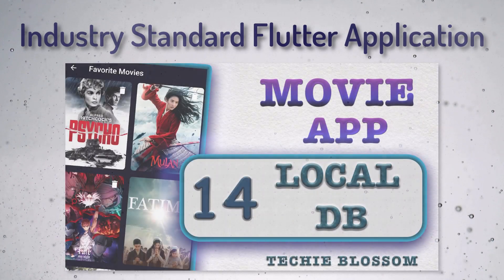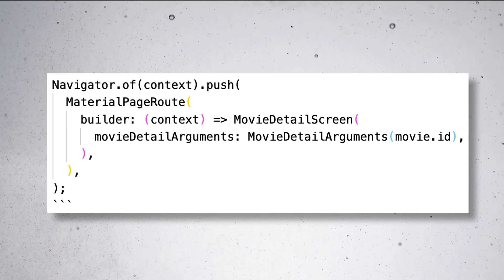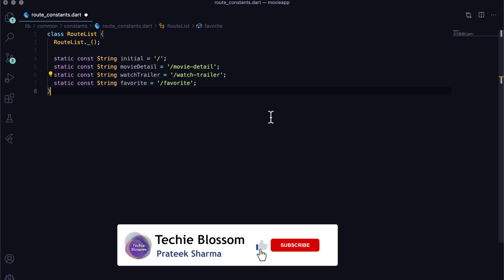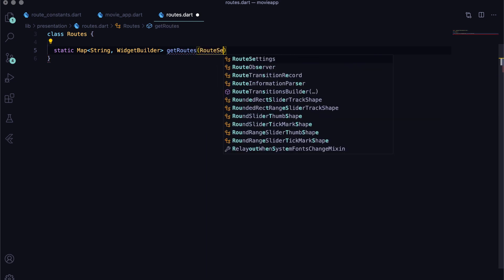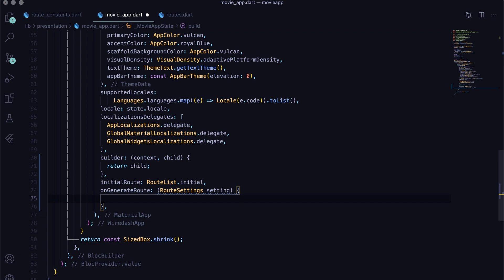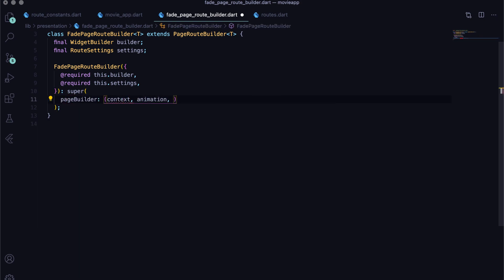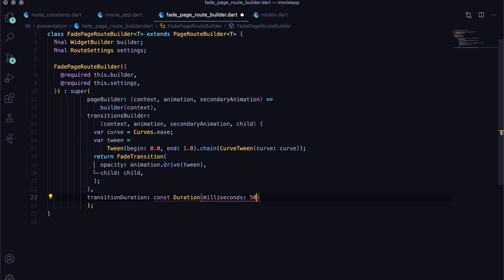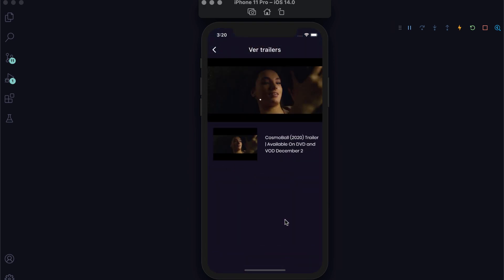Complete Flutter App Course | Flutter Tutorial for Beginners | Navigation Routes (15)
I am bringing a series of videos for you to teach you how to build an Industry Standard Flutter Application from scratch. I am also putting up companion articles.

In this series, you’ll learn basic as well advanced topics in Flutter. At the end of this series, you’ll have successfully built an industry standard application with very good UI and a scalable code-base with some excellent coding practices.

In this video, we will not add any further screen as mostly all our primary features are done. From now on, we will work on features that convert an average app to a better app. Where you care about the UI feedbacks and engaging user for a longer time and providing fun time while using the application. We can give user a better experience by writing code that can help in scaling the app quickly with features. Another way is to give proper feedback of what is happening in the application, like showing loaders while we make an API call, etc. One more way would be to keep the plugins updated and grab most of their features.

01:52 Routes

02:46 Pass Initial Route
03:29 Route Factory
04:37 Generate Route
05:40 Fade Page Route Builder

Support!!